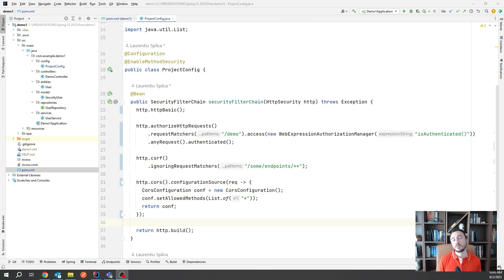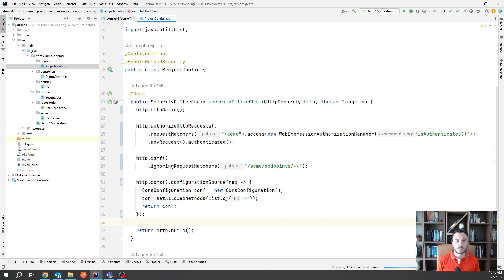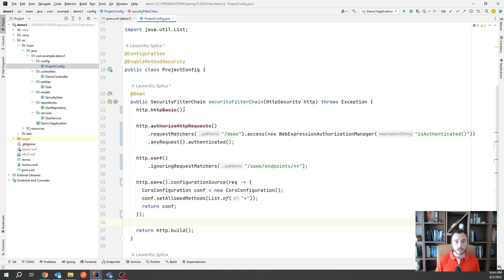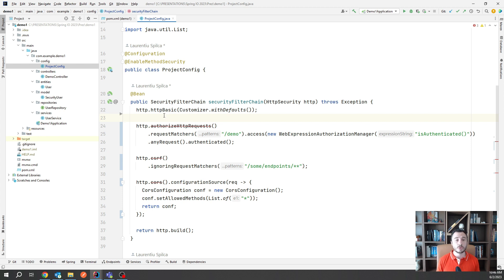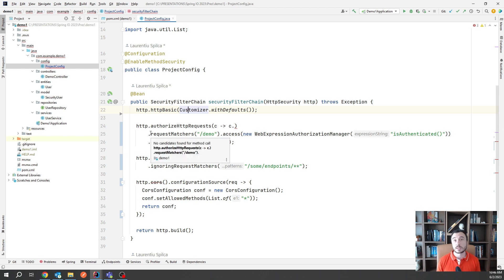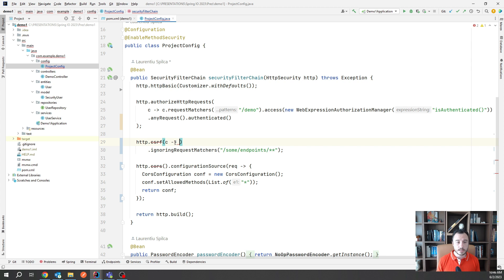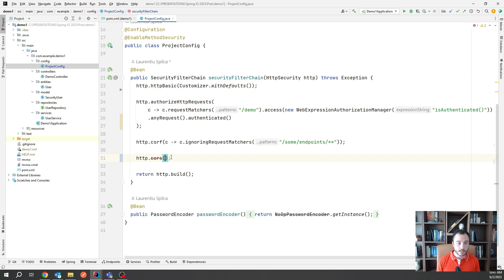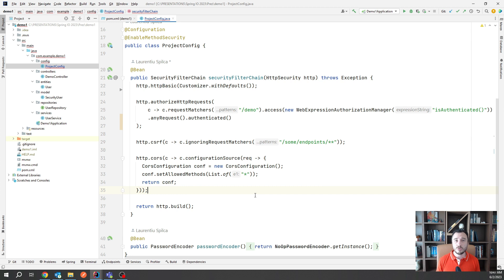Deprecations in Spring Security!